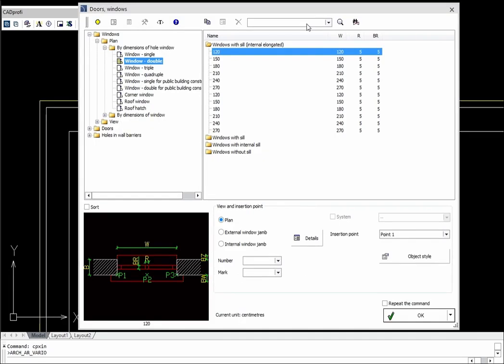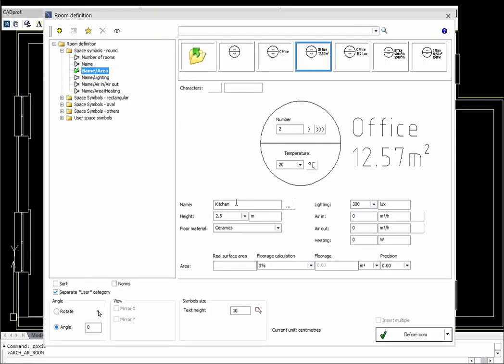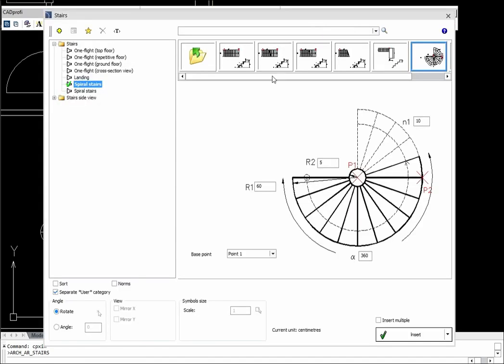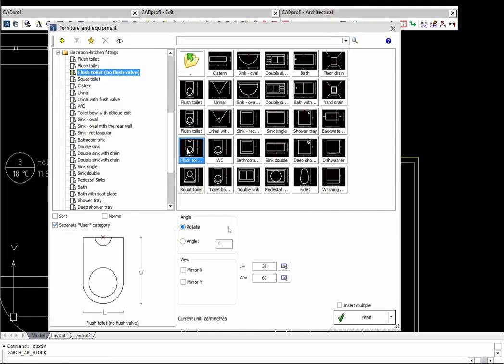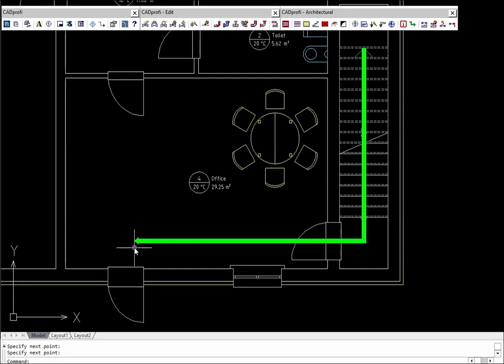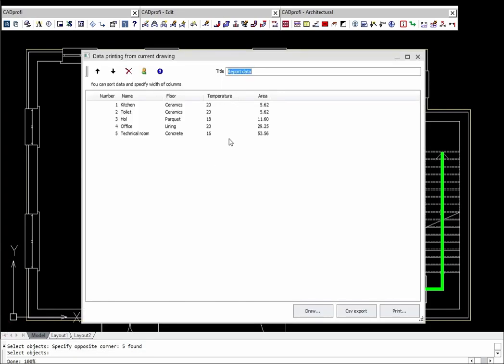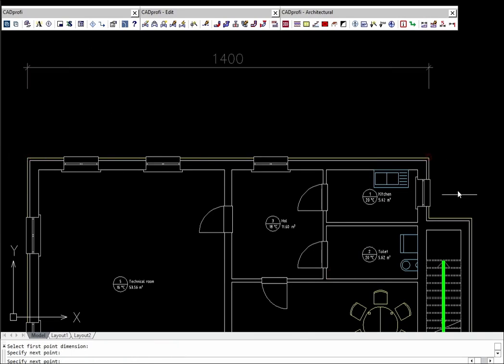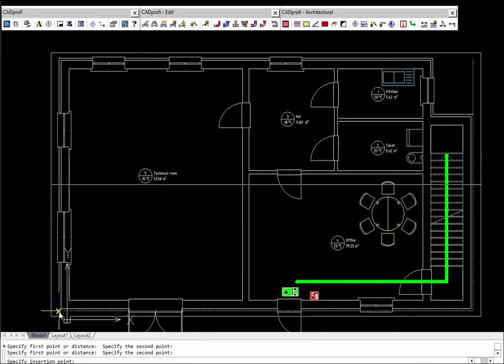CADprofi Architectural (Mimari) Tanıtım Videosu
CADprofi ; ZWCAD, Autocad, Gstarcad gibi Dwg ve Dxf yazılımları içerisinde çalışan bir eklentidir.

Elektrik, Mekanik, Tesisat, Havalandırma ve Mimari özellikleri sayesinde projelerinizi çok daha hızlı tamamlayabileceğiniz bir çözümdür. Gelişmiş komutları ve geniş sembol ve nesne kütüphanesini kullanarak küçük bir maliyet karşılığında projelerinizi kolaylıkla oluşturabilir ve düzenleyebilirsiniz.

Hemen izleyin ve CADprofi ile tasarımlarınıza güç katın!